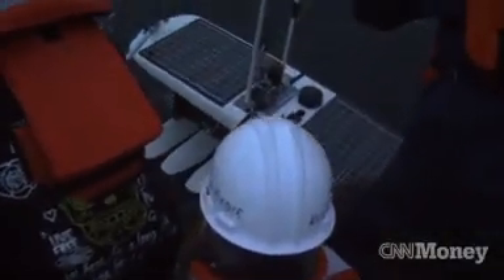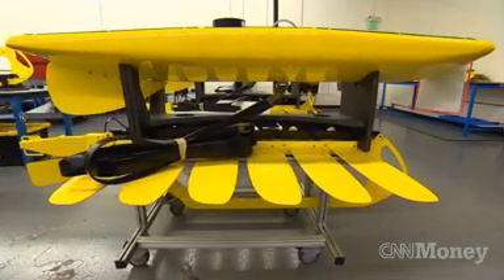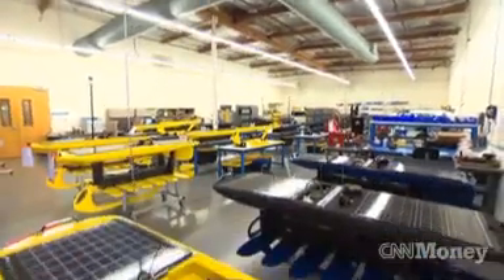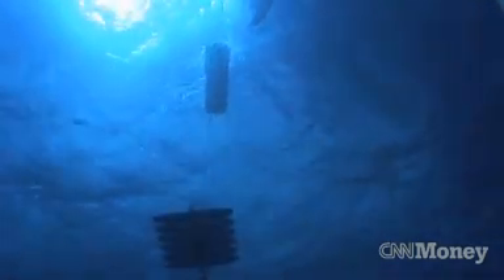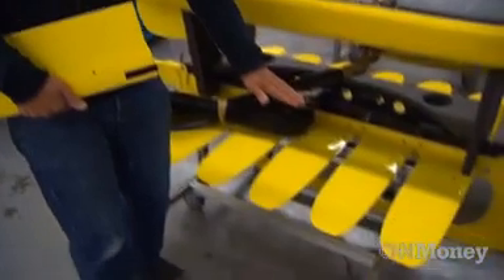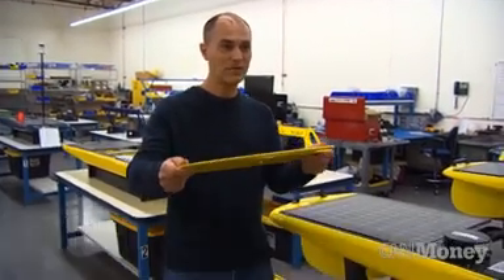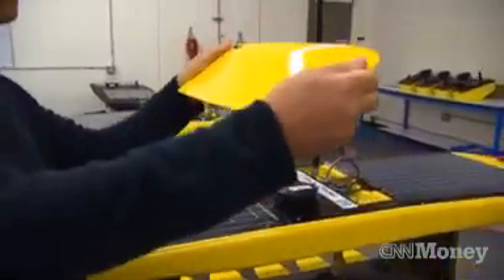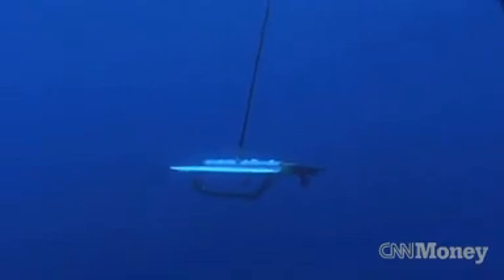Liquid Robotics launches swarm of ocean-patrolling robots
Rizzi's quest to capture the whalesong started with a glass pickle jar, a hydrophone and a kayak. It ends with Liquid Robotics, a Sunnyvale, Calif., company with $22 million from investors